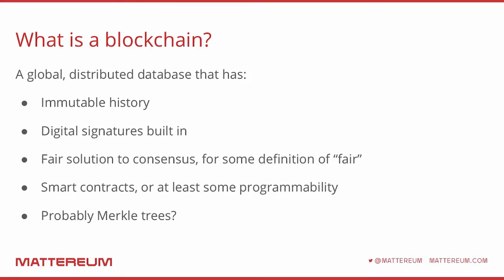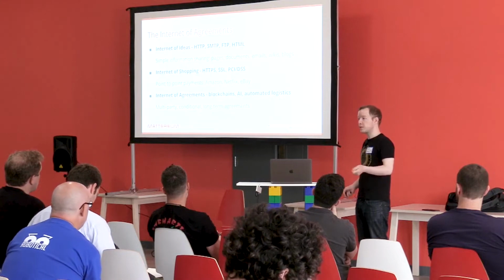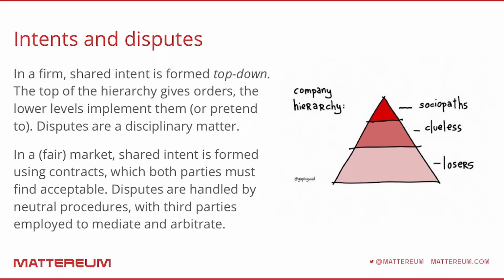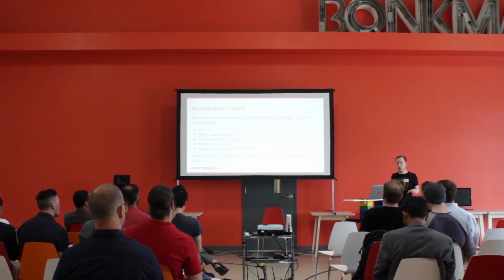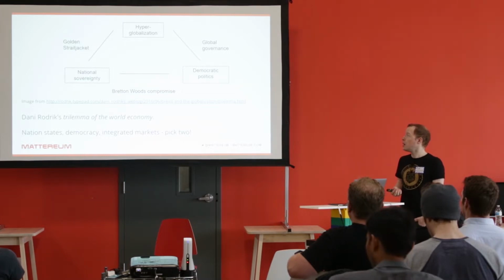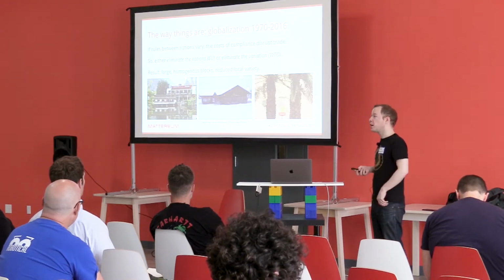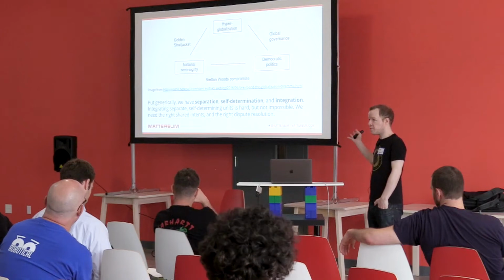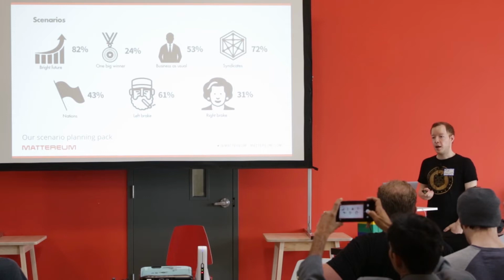The Blockchain Archipelago - Rob Knight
Bio:  Rob is an entrepreneur and innovator, with extensive experience in leading and building digital teams and launching nation-scale infrastructure. He is currently building Mattereum which allows startups and enterprises of all sizes to build systems to manage contractual relationships spanning years or even decades, covering vast areas of economic activity currently conducted on paper.

Refactor Camp: Cryptoeconomics and Blockchain Weirding was a 2-day conference held in Austin Texas on May 12-13th 2018. The event featured talks, workshops, and breakout sessions focused on blockchain technology, the sociology of blockchains, and whatever other weird nonsense the speakers could come up with.
Ribbonfarm.com